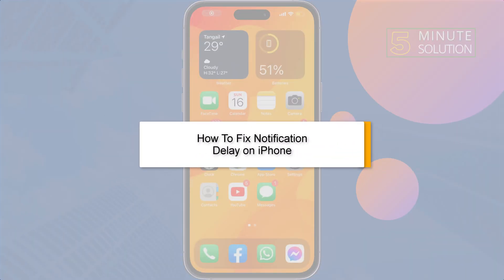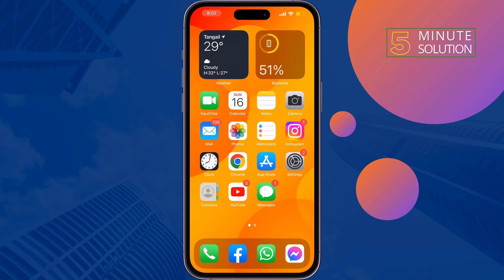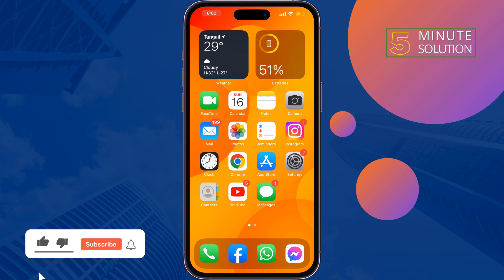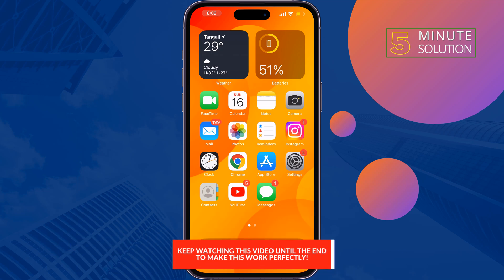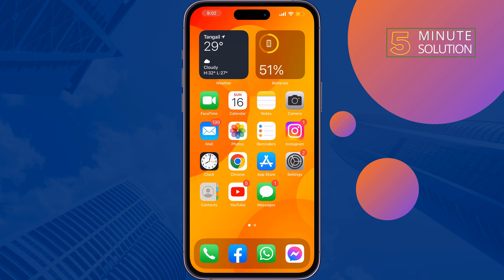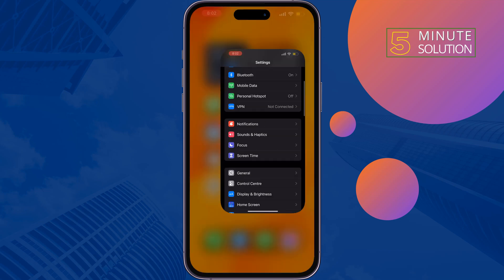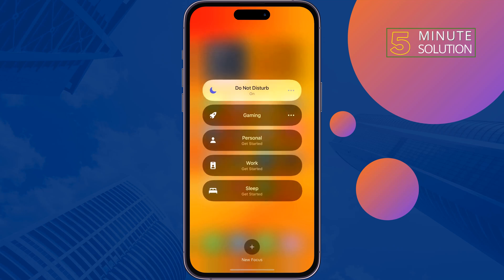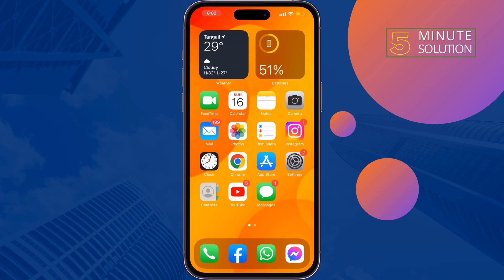How To Fix Notification Delay on iPhone 2024 | Fix Late Notifications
Fix delayed iPhone notifications with our comprehensive guide. Learn about Background App Refresh, Low Power Mode, VPN settings, and Focus Modes. Maximize your iOS experience.

0:00 Fix iPhone notification delay
0:21 Solution 1: Offload Apps iPhone
0:48 Solution 2 : Turn off do not disturb iPhone
1:17 Solution 3 : Disable power mode iphone
1:29 Reset iPhone setting
1:49 outro